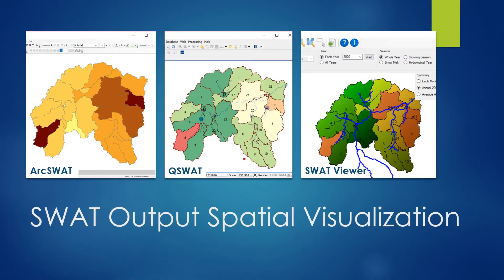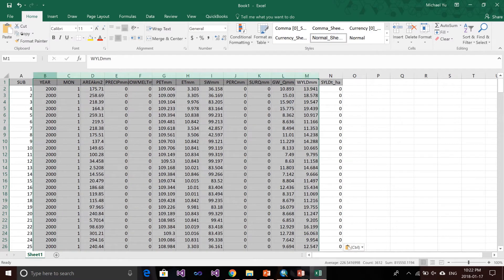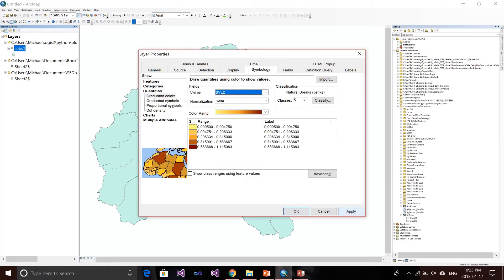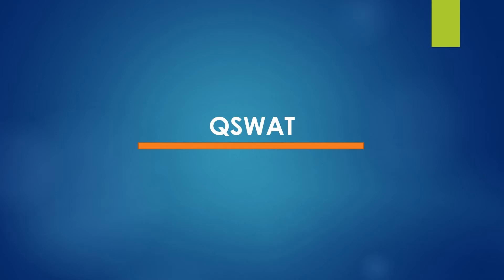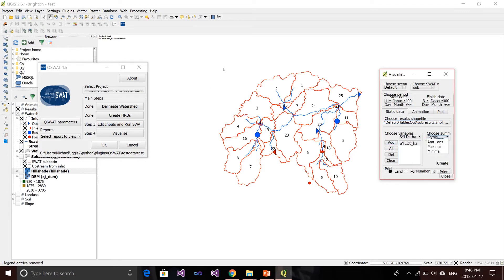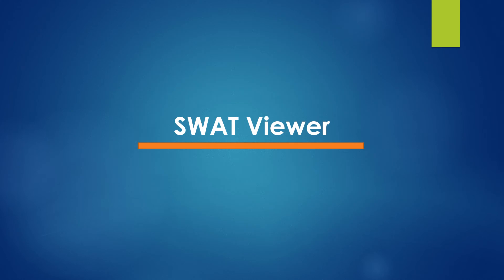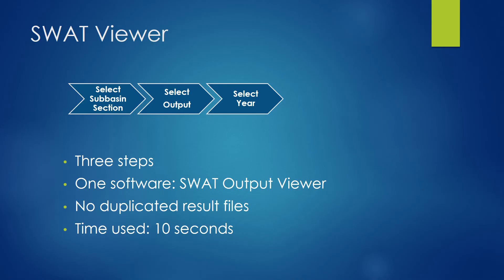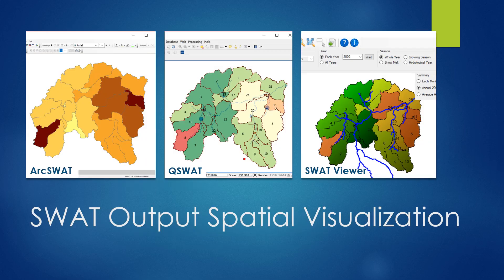SWAT Output Spatial Visualization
There are many ways to see SWAT outputs. Spatial visualization shows the model results on a map. It will clearly show how the selected results are distributed across subbasins or reaches. It’s very useful to pinpoint the hotspots in the watershed.

In this video, we will talk about how to do the spatial visualization with ArcSWAT, QSWAT and SWAT Viewer. You will see how SWAT viewer save your time and space.